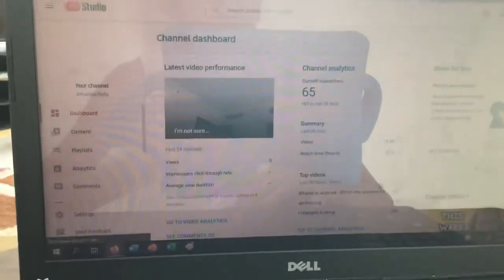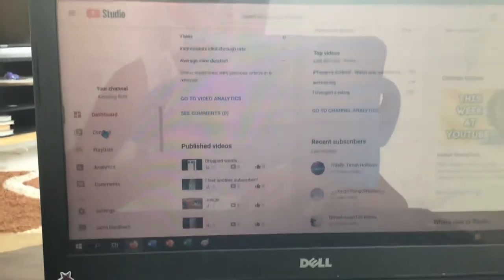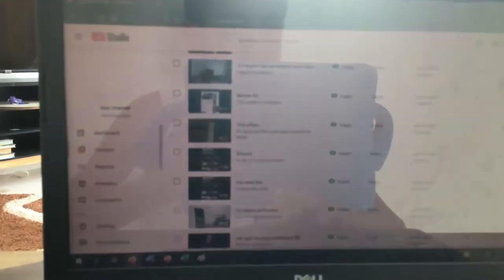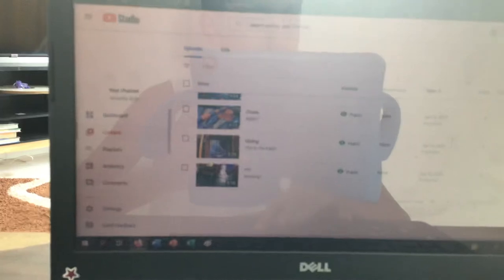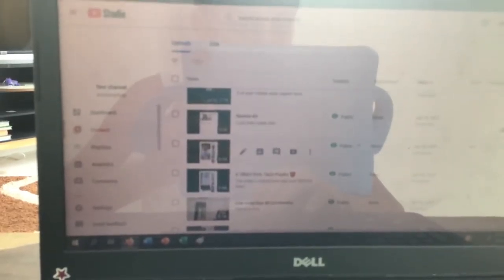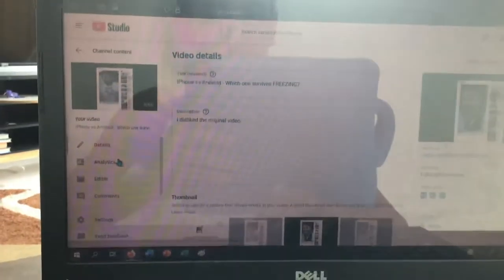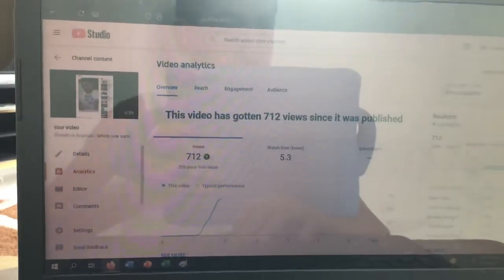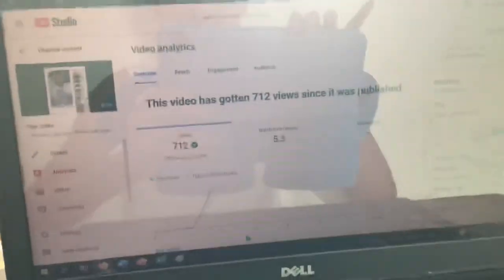The slowest YouTube studio.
It’s slow…